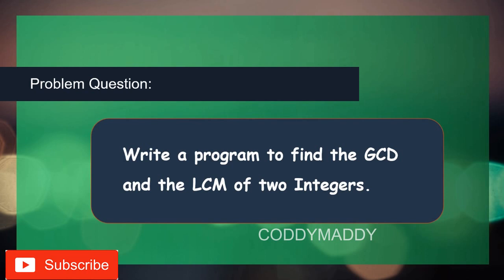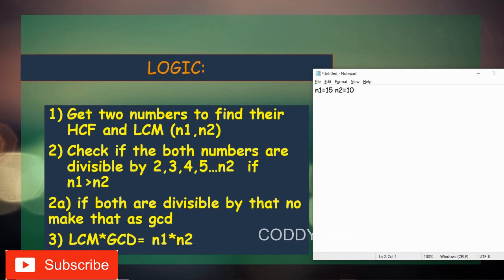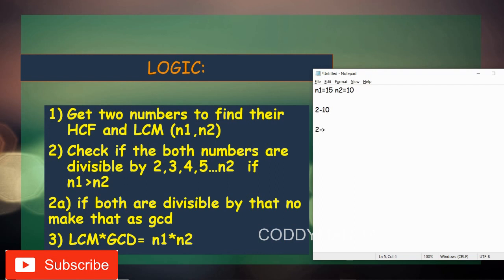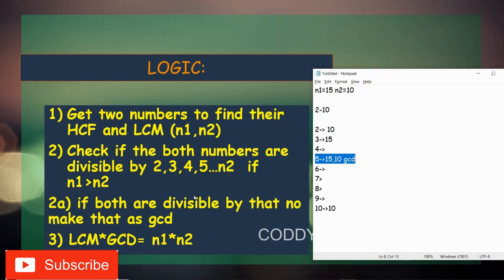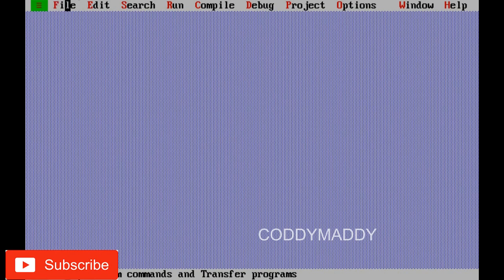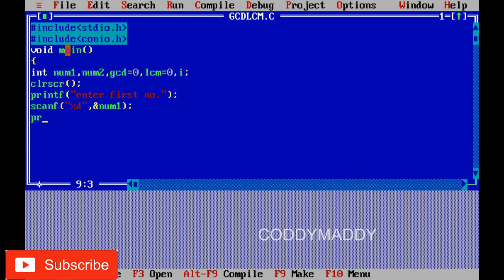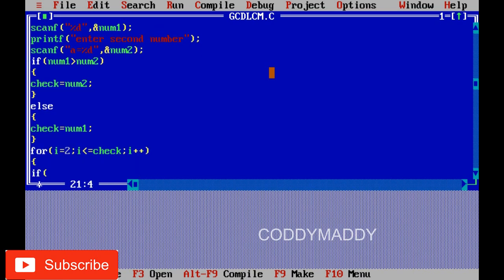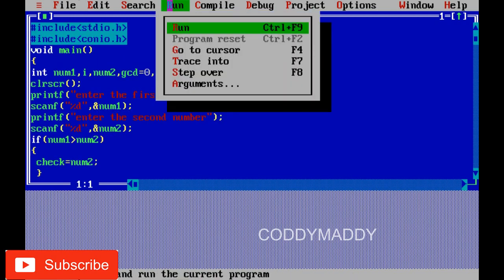AMCAT Automata questions coding programs || CODDYMADDY ||amcat,coding programs,face prep,cognizant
In this AMCAT Automata questions coding programs  for cognizant video, we will learn how to find the logic of any program,how to write programs for the coding automata programs.In upcoming videos,we will be learning more questions from amcat.
Keep supporting!

automata fix amcat , automata fix , amcat automata , amcat automata fix questions , amcat automata questions,
amcat automata fix,
automata coding questions#5,
automata fix pattern,
amcat automata coding questions ,
automata fix questions ,
automata fix cognizant ,
automata fix cognizant questions ,
automata fix mock test ,
automata programming questions amcat ,
automata questions in amcat ,
amcat automata questions for wipro ,
amcat automata questions for cognizant ,
interview programs,
 hcf and lcm c program,
automata,
basic c program,
coding interview questions,
coding recruitment pro
grams in c,
number pattern programs in c,
amcat,
amcat automata fix questions,amcat 2020,
automata fix amcat,automata fix,
amcat automata,